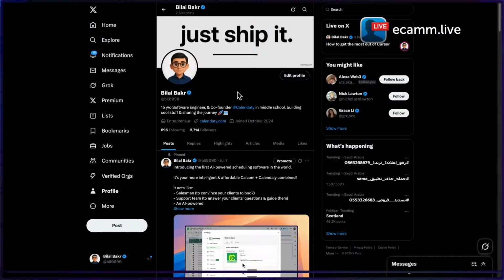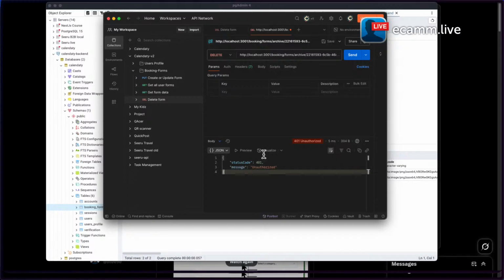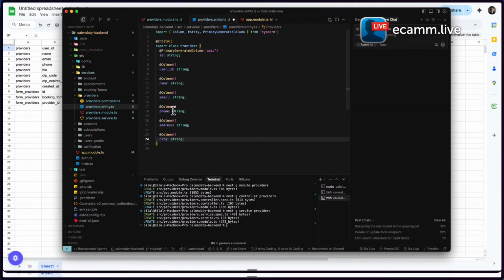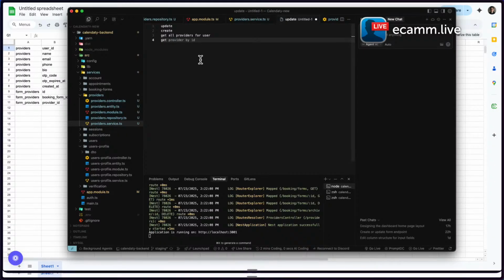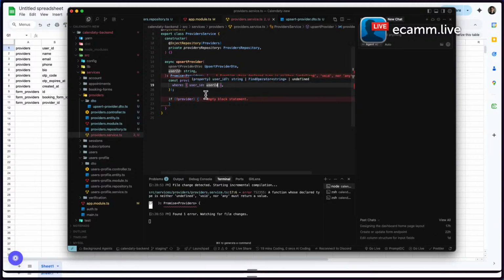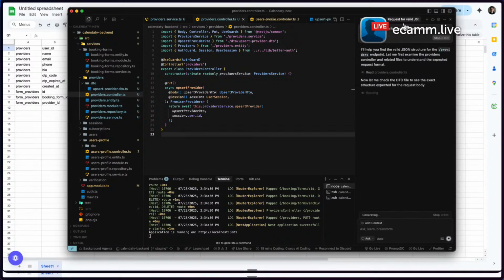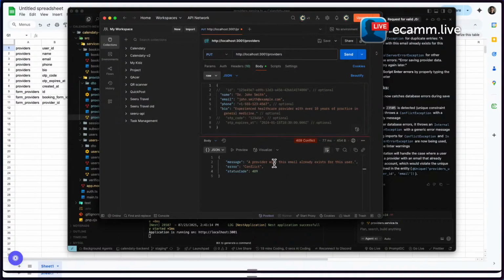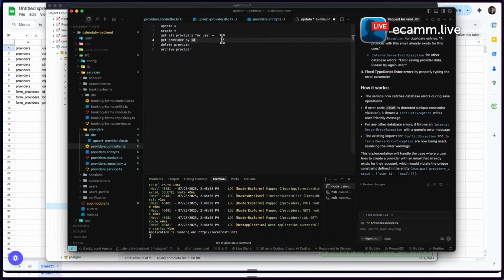How to get the most out of Cursor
In this livestream I’m going to teach you how to get the most out of Cursor.